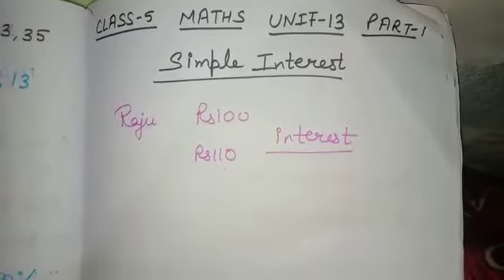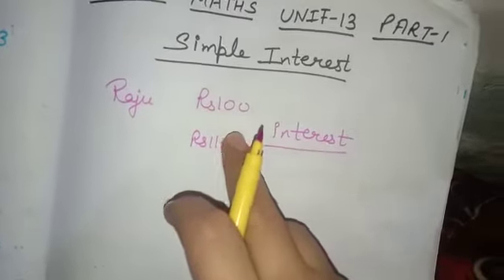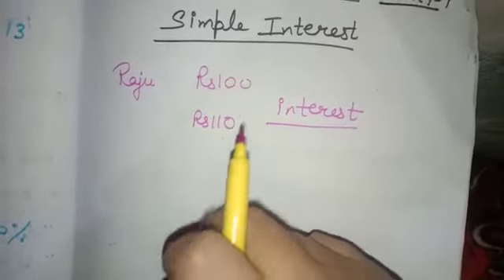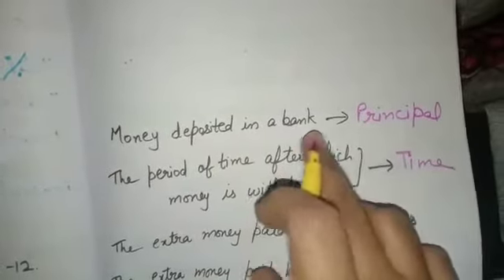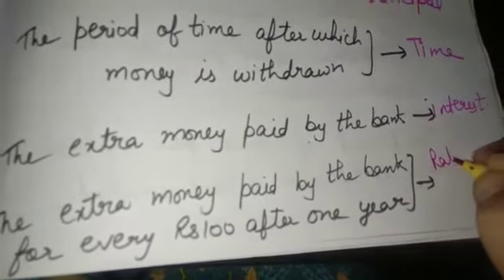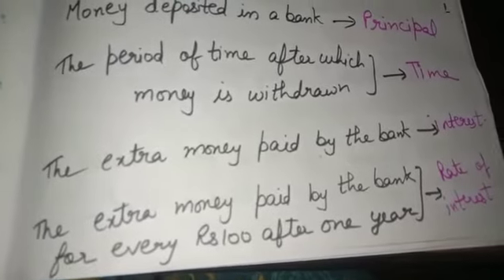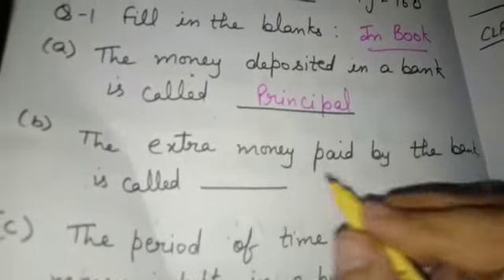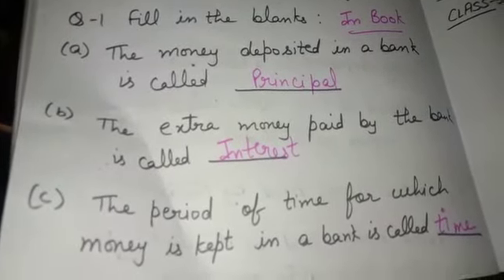Class 5th, Subject Maths, Unit 13, Part 1